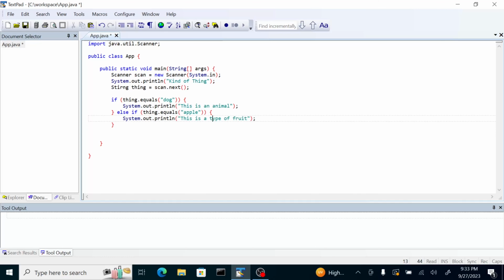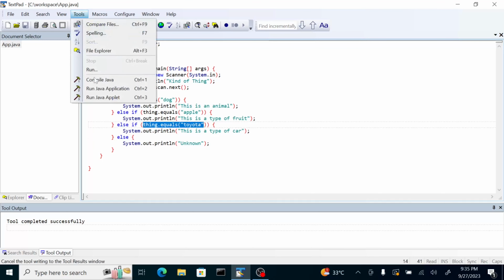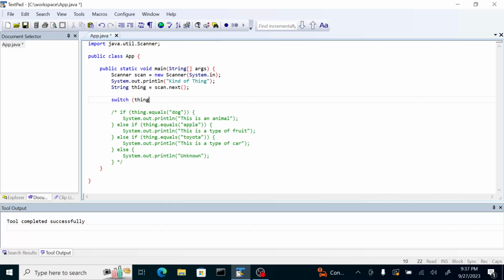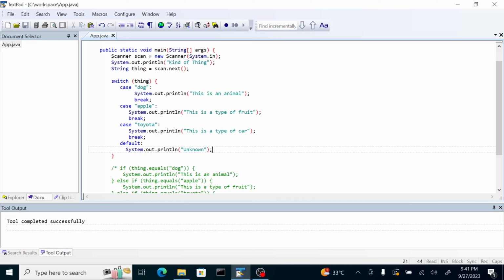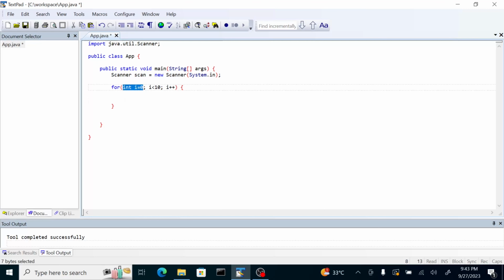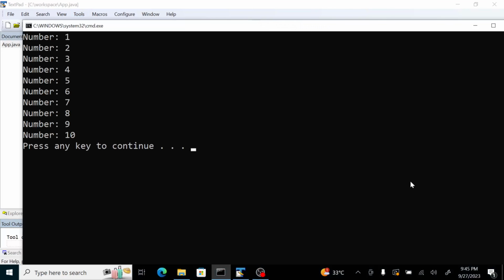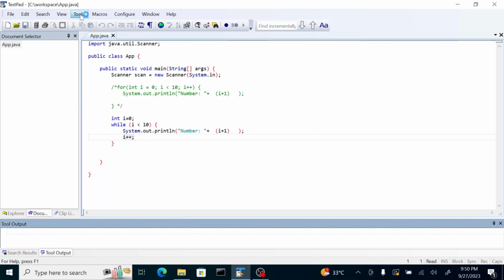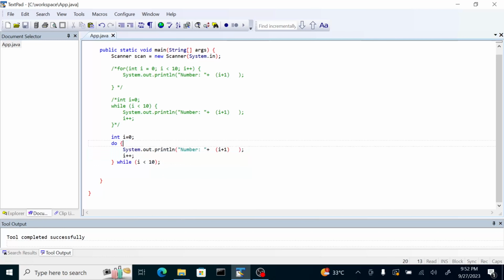Java Basic (Part 2)